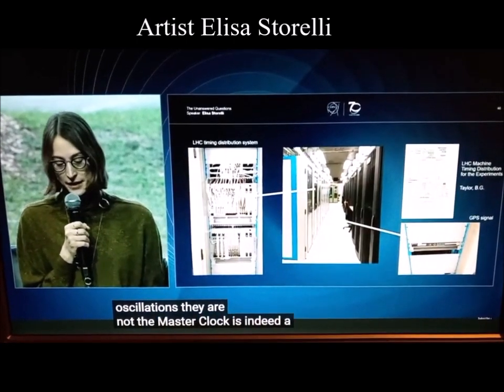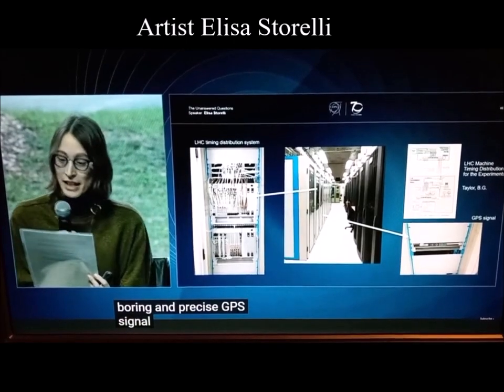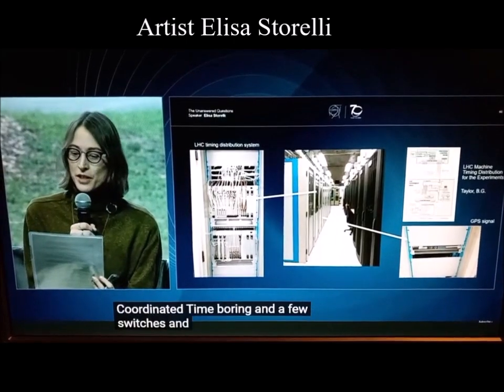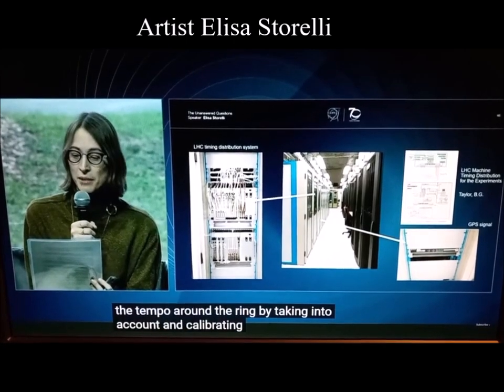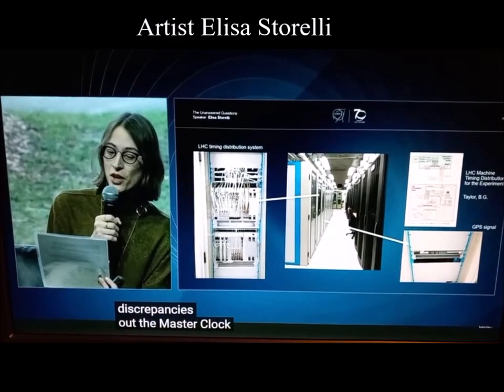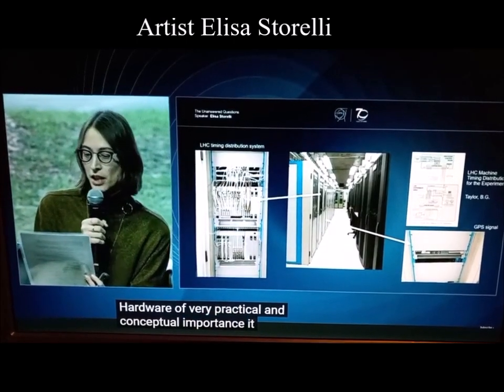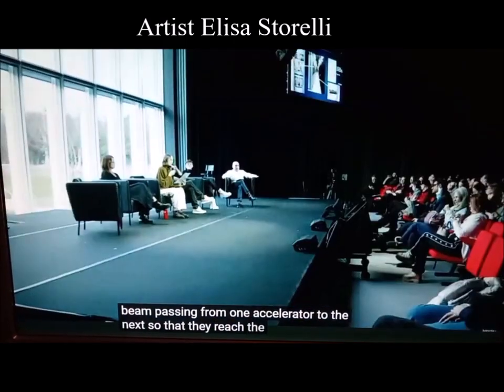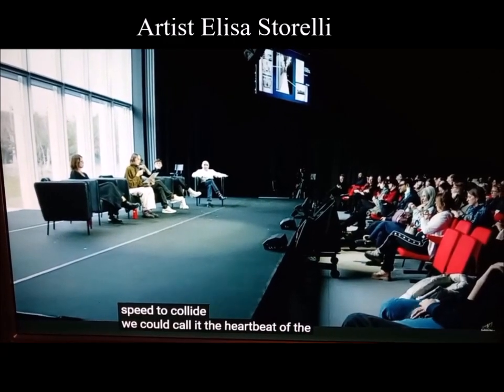Where is the Master Clock of CERN Experiment? The White Rabbit of Particle Physics linked to Time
The Artist Elisa Storelli asks the question “Where is the Master Clock of the CERN Experiments?” In addition, went on the say “I expected to receive a very quick answer, but ended up asking all over again.” She says the Master Clock is like the heartbeat of the experiment and could be updated to a new one called White Rabbit. At the end of the video, she suggest that it is the super linear Arrow of Time that make Quantum Mechanics so strange.

Part of the video: Unveiling the Universe: Art and Science Summit

As part of the celebrations for CERN’s 70th anniversary, the Unveiling the Universe event will be a unique meeting of art and science. Artists and physicists will delve into the challenges and opportunities of engagement across disciplines in three moderated conversations.

Original video: Unveiling the Universe: Art and Science Summit